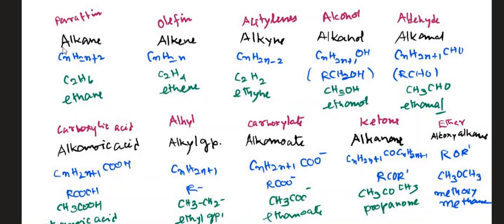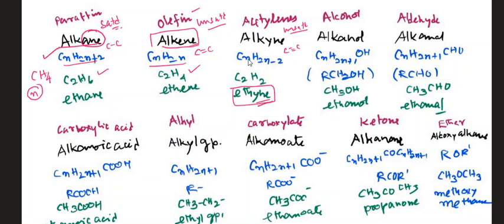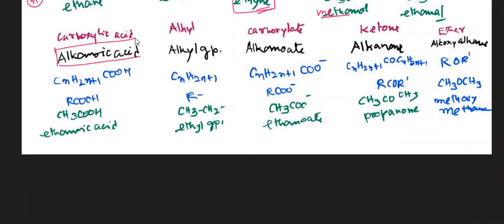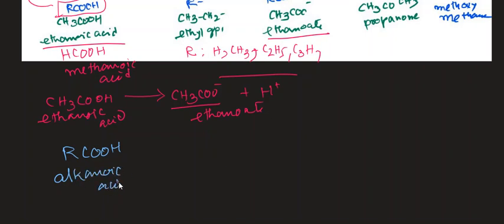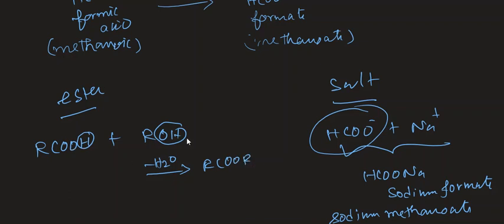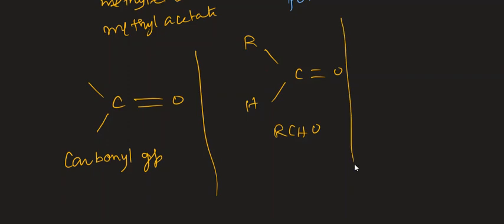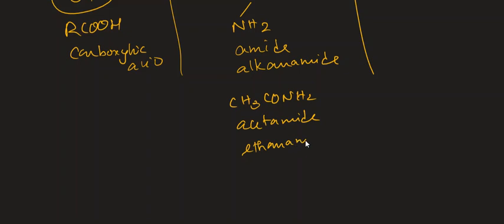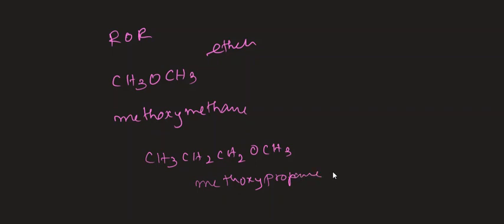General formula and nomenclature of different organic compounds